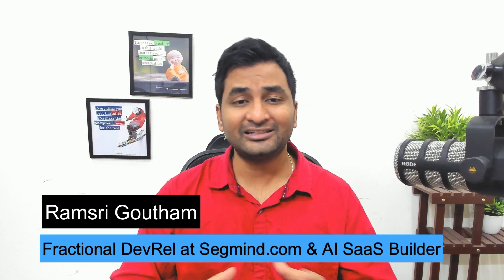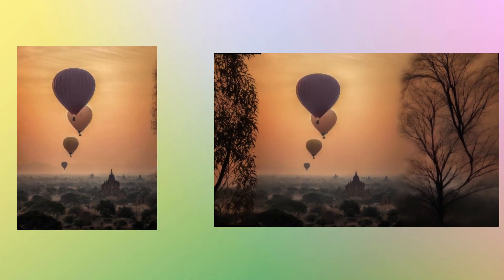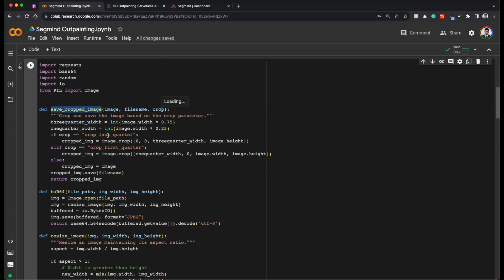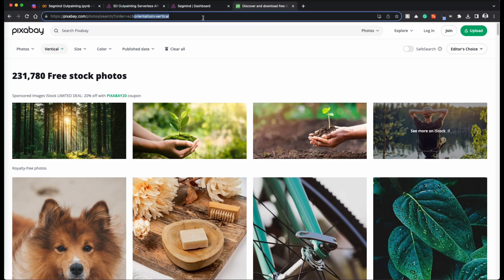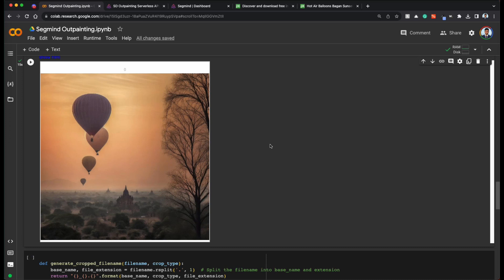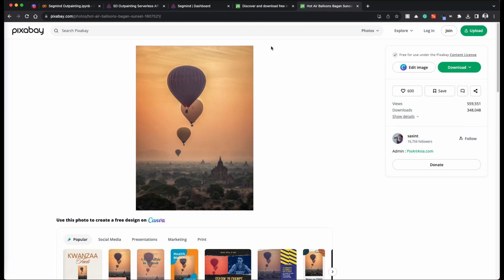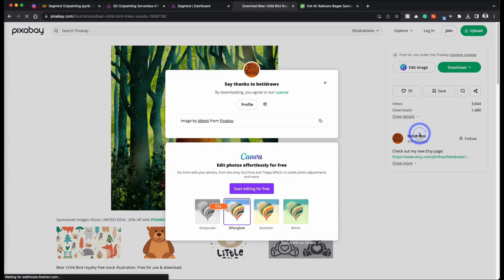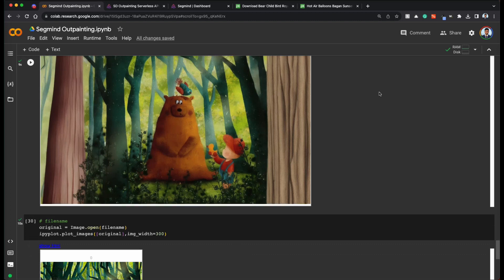AI Image UnCrop: Convert Portrait to Landscape Programmatically in one click